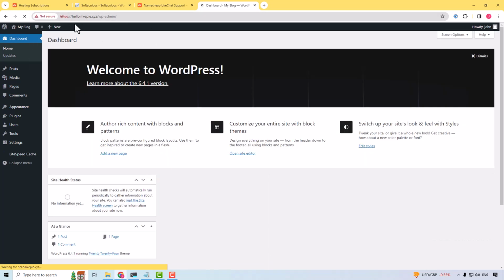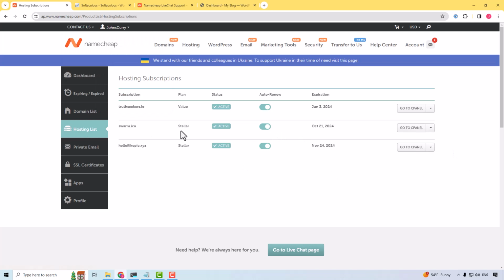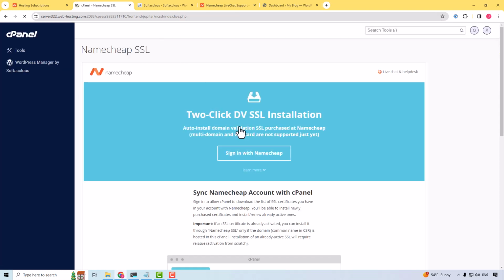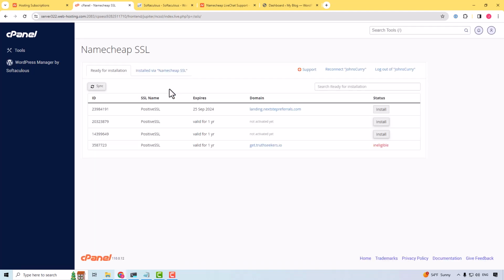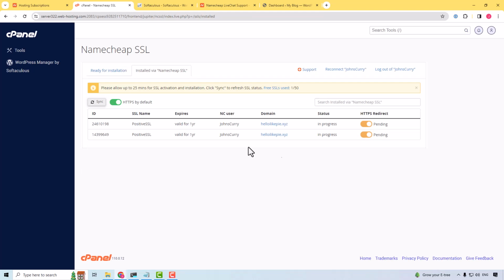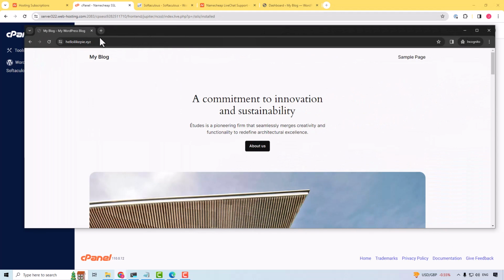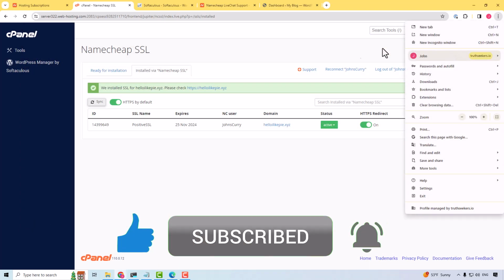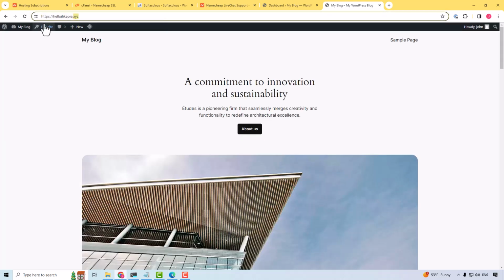Install SSL on NameCheap